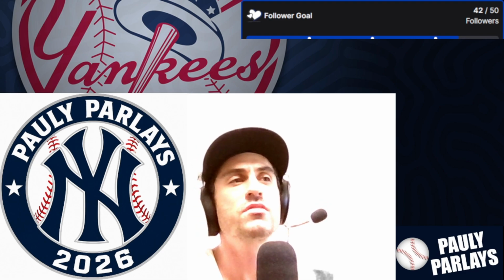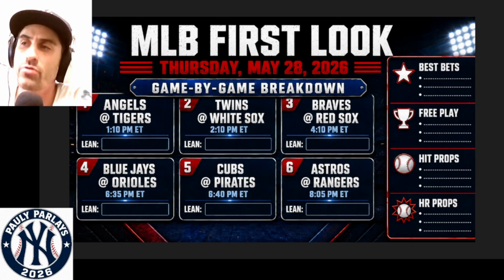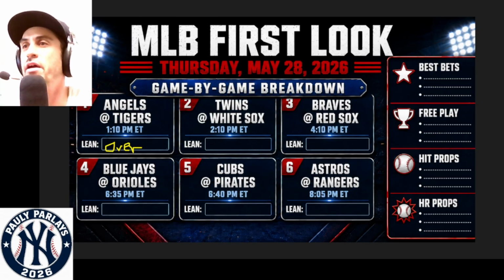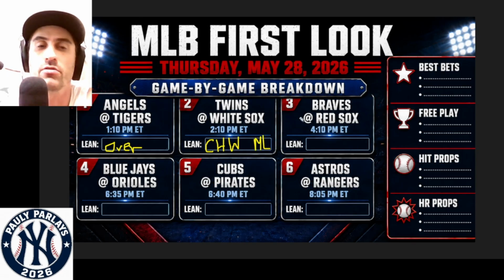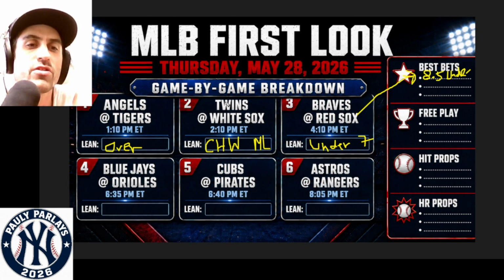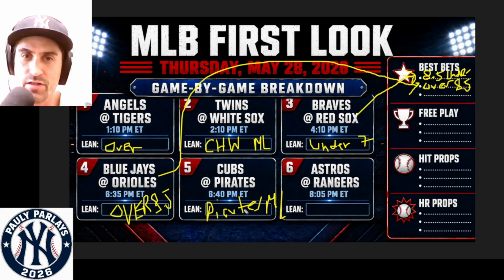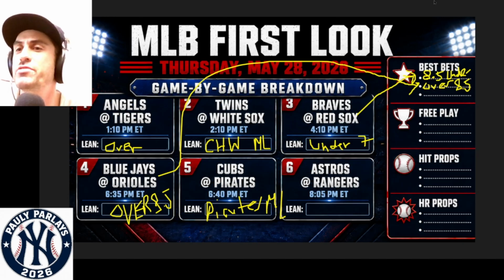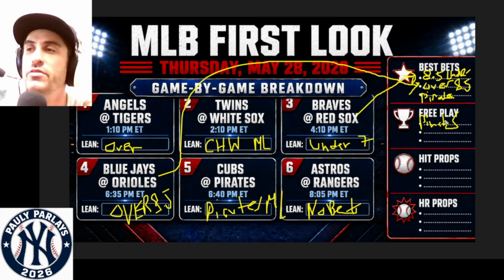MLB First Look for Thursday May 28th, 2026 w/ Pauly Parlays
Today’s MLB First Look breaks down the Thursday, May 28th slate with Pauly Parlays.

We’re taking an early look at the board, scanning the best matchups, spotting possible betting angles, and getting ahead of the market before the lines fully settle. This is where we start building the card: pitching matchups, team trends, run-line value, totals, and early leans for the newsletter.

Thursday’s slate gives us a smaller board, which means every number matters. No need to force action — just find the cleanest spots, stay disciplined, and attack the best edges.

Plays I'm Circling:

Pirates ML
Whitesox ML
Blue Jays / Orioles OVER